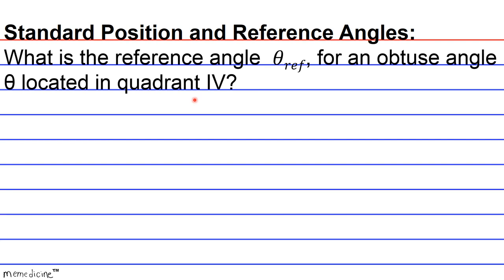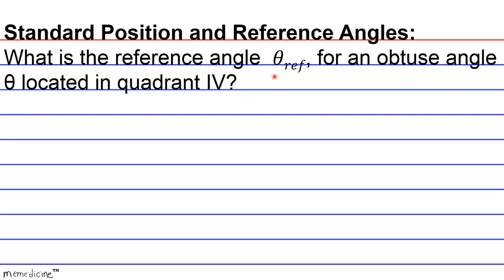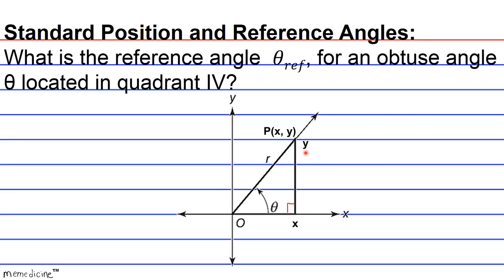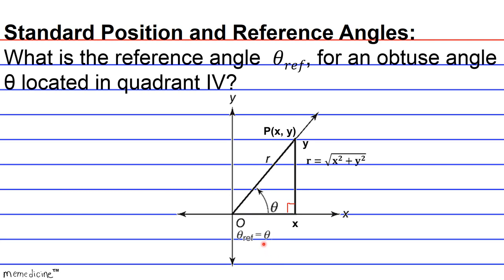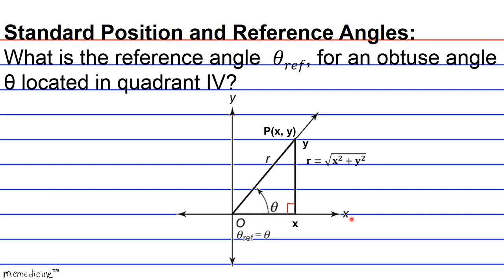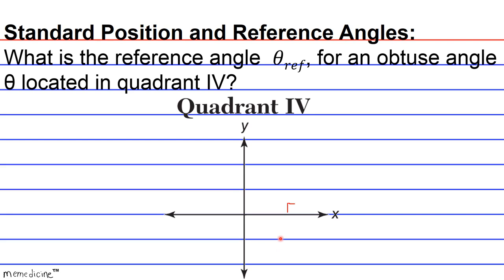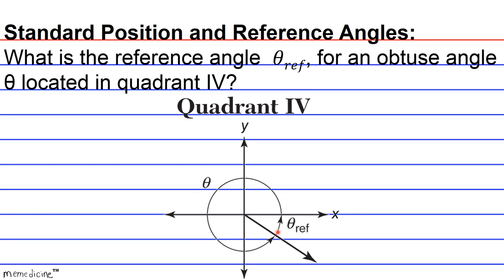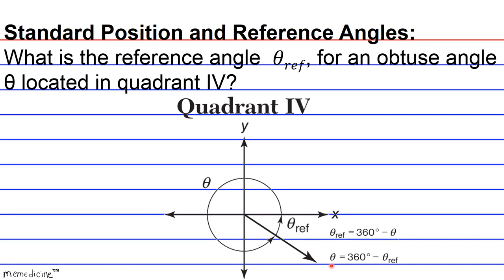Geometry Cram (Basics)│ New York Regents│ Reference angle in Quadrant IV│ No. (11).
Algebra 2 Cram (Common Core)│ The University of the State of New York REGENTS HIGH SCHOOL EXAMINATION ALGEBRA II (Common Core)│ Basics│ Trigonometric Functions│ No. (11) – Quadrant IV and the Reference Angle.

This deck of cards discusses the following key concepts concisely:
θ,
hypotenuse,
Quadrant 1,
Quadrant 4,
Standard Position,
origin,
vertex,
initial side of angle,
terminal side of angle,
x-coordinate,
y-coordinate,
quadrantal angle,
0°,
90°,
360°,
cartesian coordinate plane,
trigonometric values,
distance formula,
𝐫=√(𝐱^𝟐+𝐲^𝟐 ),
reference angle,
𝜃𝑟𝑒𝑓,

-PSAT: Preliminary Scholastic Aptitude Test
-GED: General Educational Development Test
-HiSET: High School Equivalency Test (Mathematics)